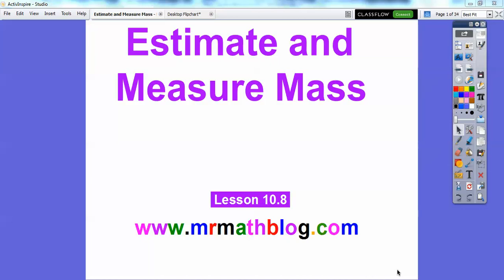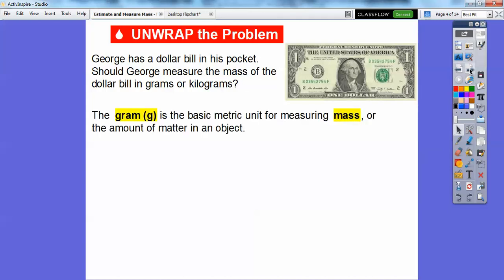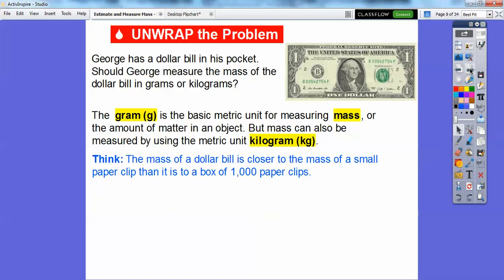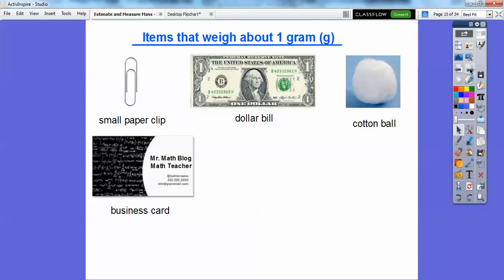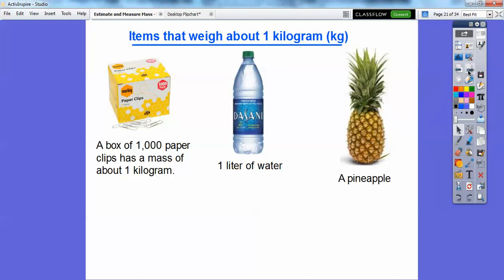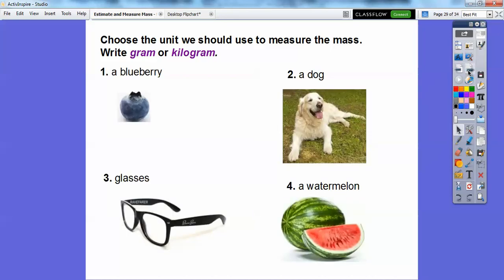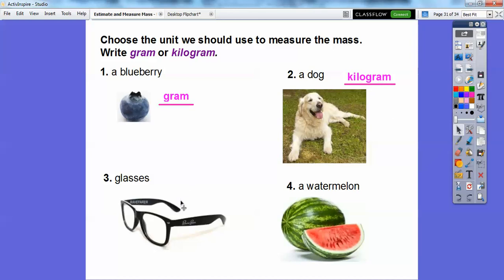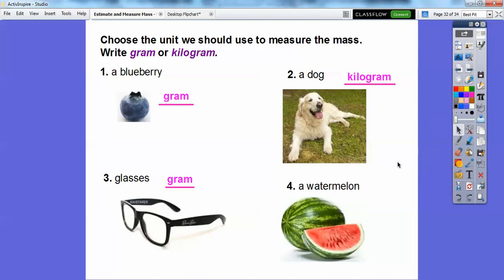Estimate and Measure Mass - Lesson 10.8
This lesson helps us decide on whether to measure things in grams (g) or kilograms (kg).